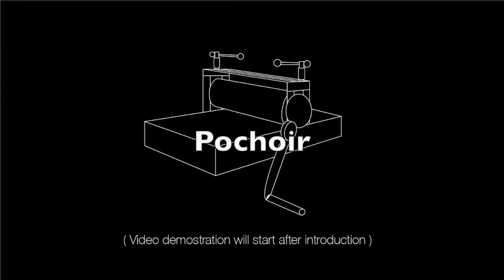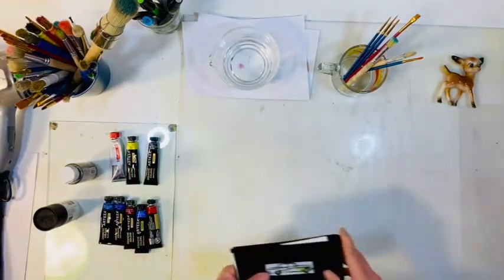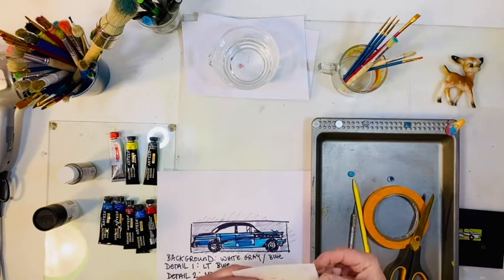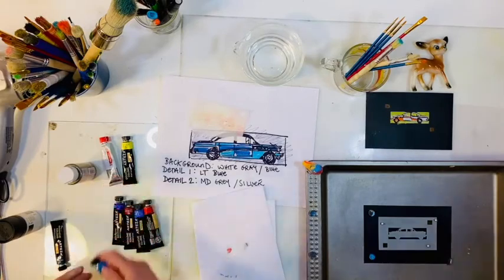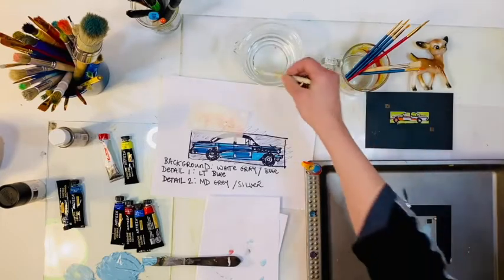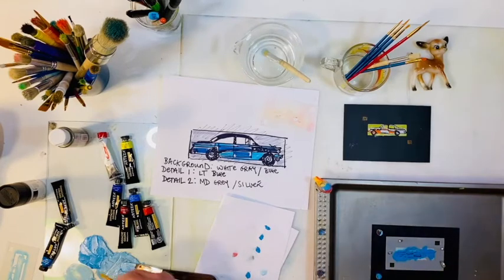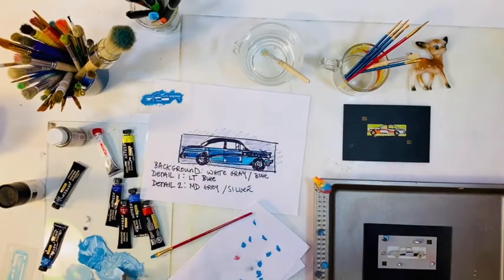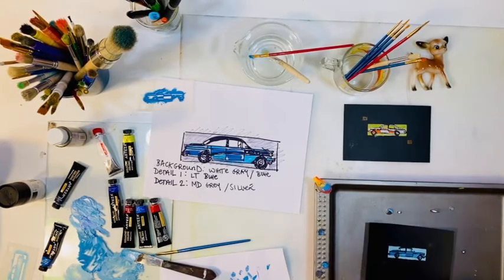The Art of Pochoir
In this video, you will learn the steps from making the stencils to printing a multiple color Pochoir print.